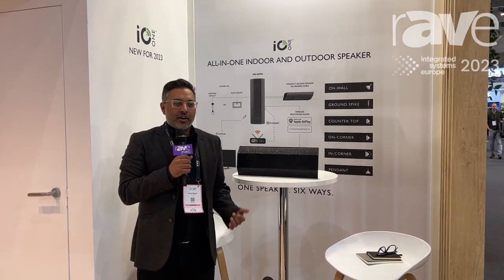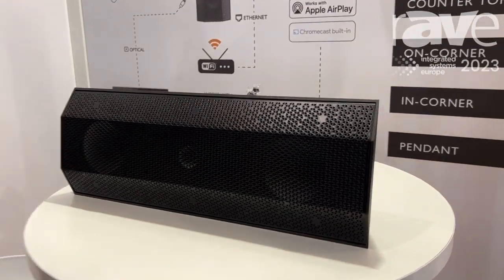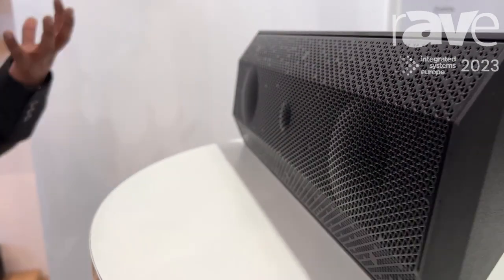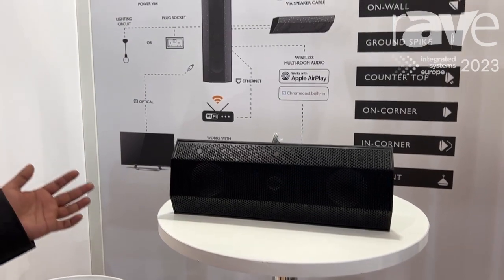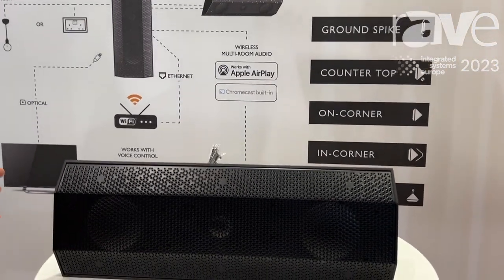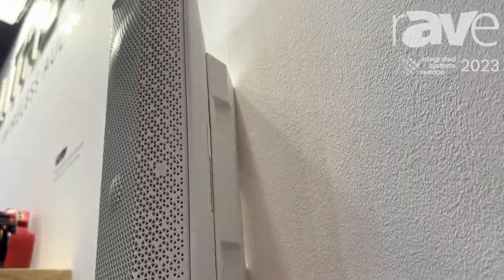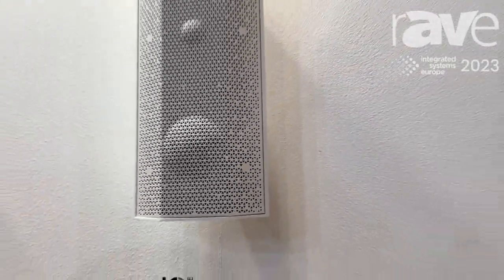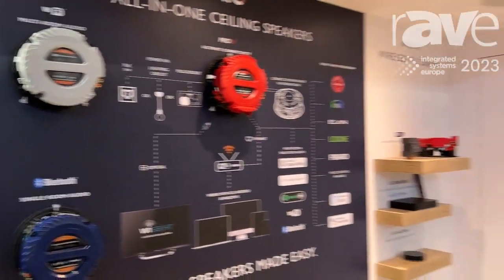ISE 2023: Lithe Audio Highlights IP66-Rated IO1, Indoor and Outdoor Surface-Mount Speaker